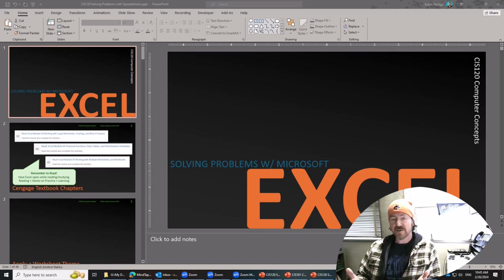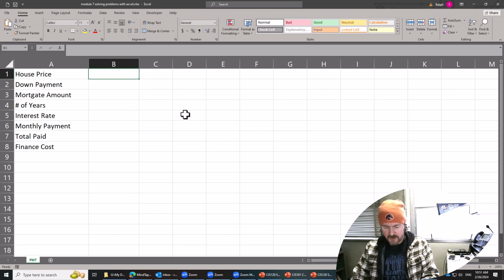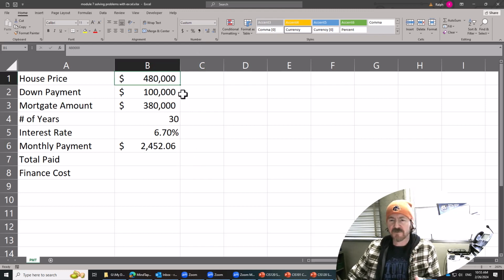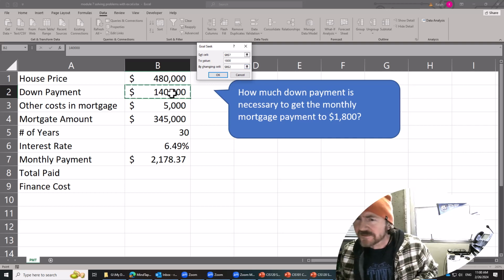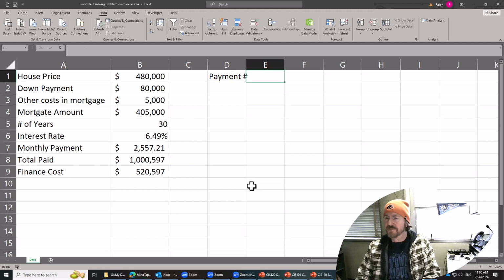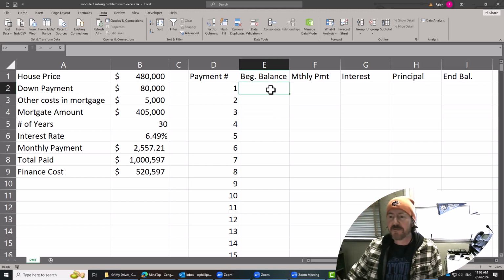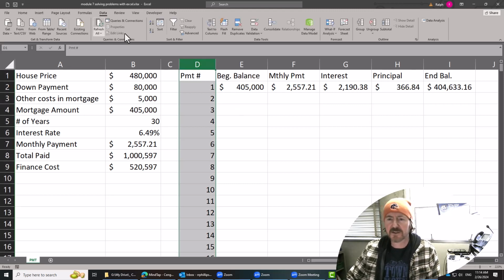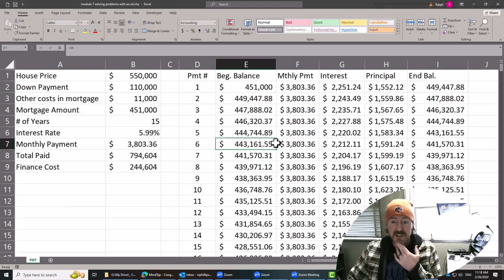CIS120 Module Introduction -- PMT function and Loan Amortization Schedule in Excel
This demonstration is for CIS120 Computer Concepts. We're using Excel to calculate the monthly payment for a fixed loan using the PMT function. We also create a loan amortization schedule based on a house mortgage.